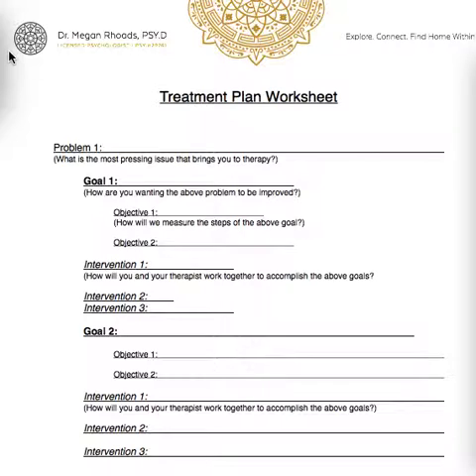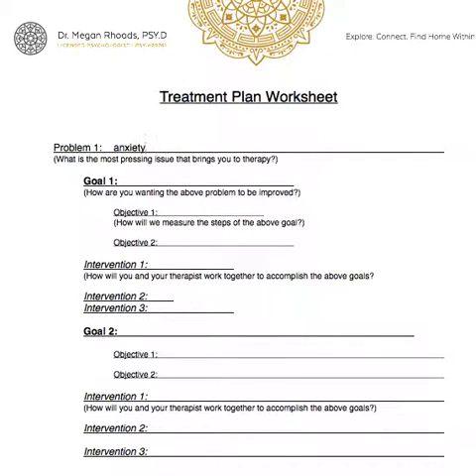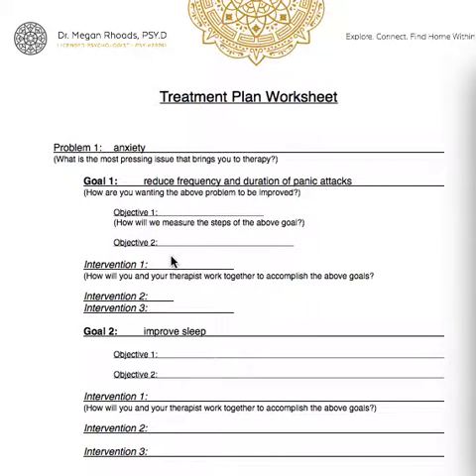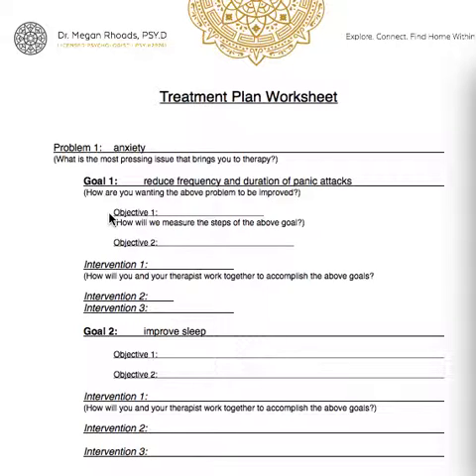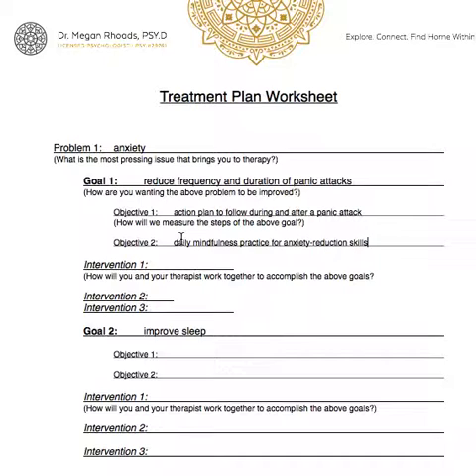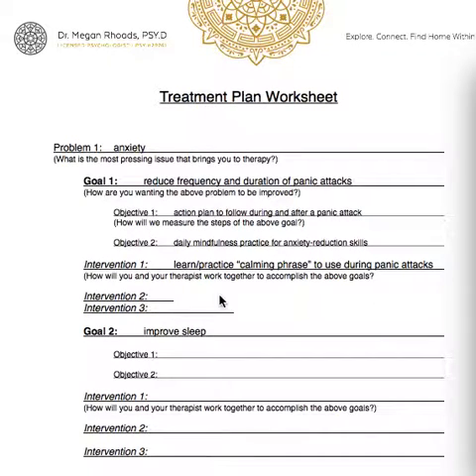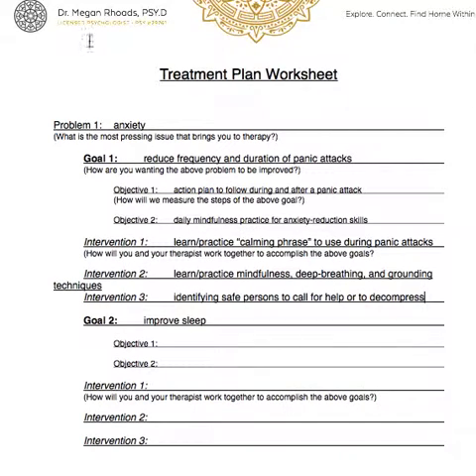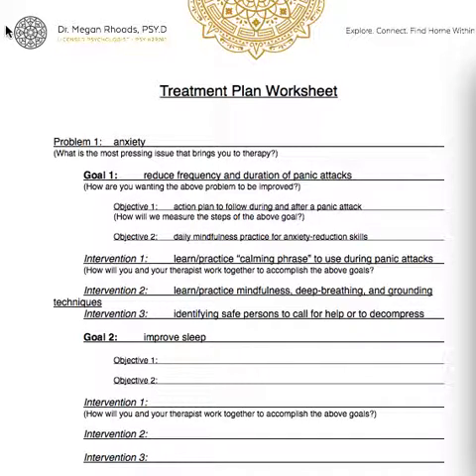DrRhoads Treatment Plan Worksheet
Here is the treatment plan worksheet I use to create and set realistic goals with my clients, as well as the steps we will take to meet those goals.